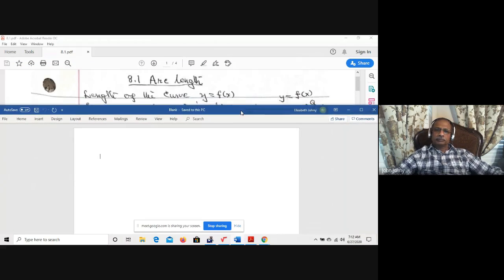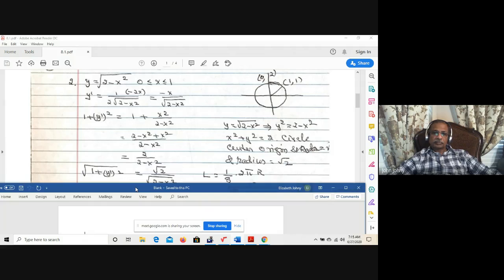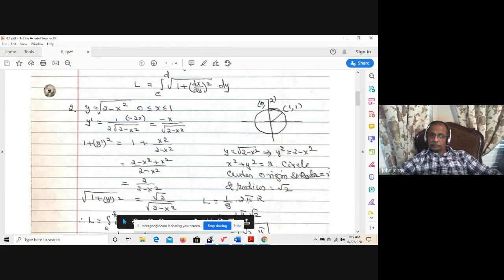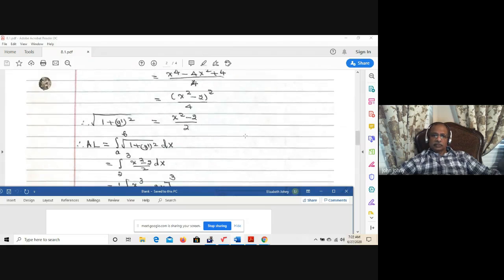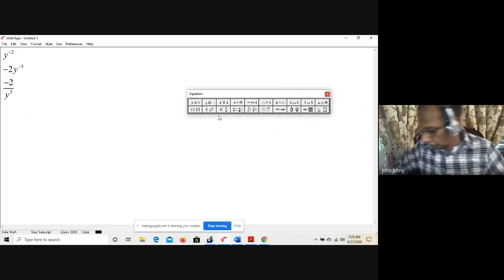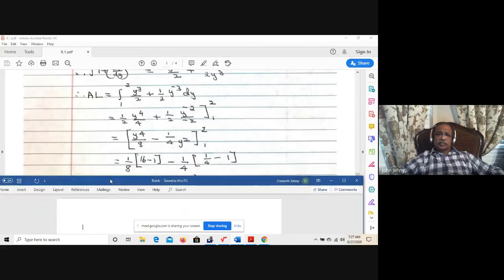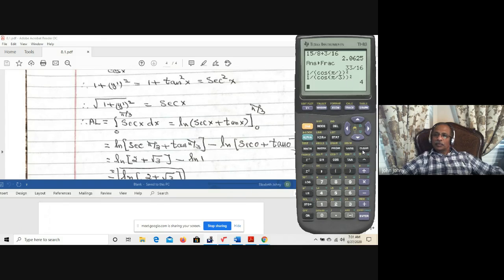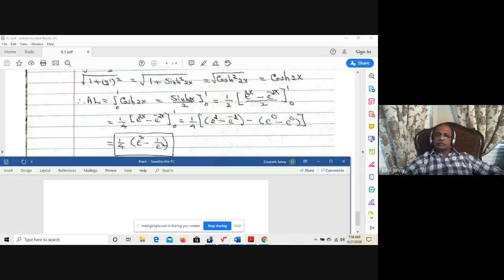Calc II 8.1